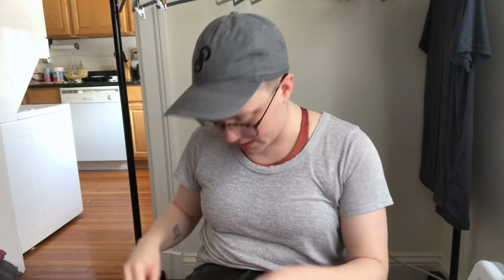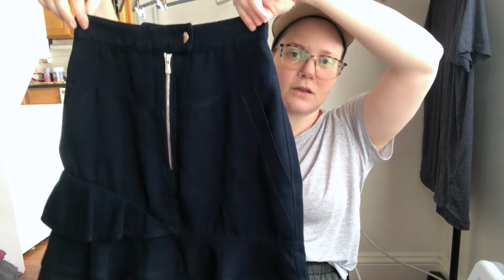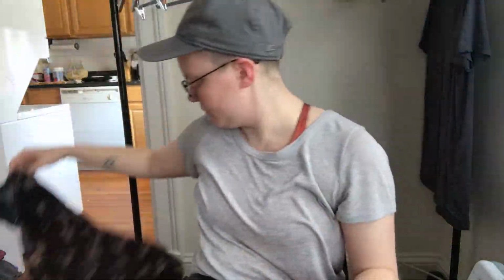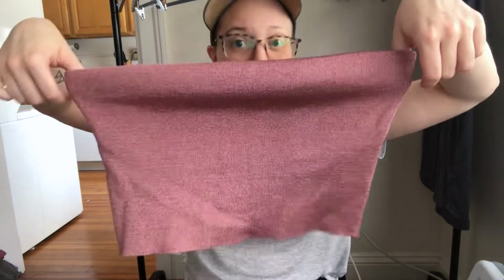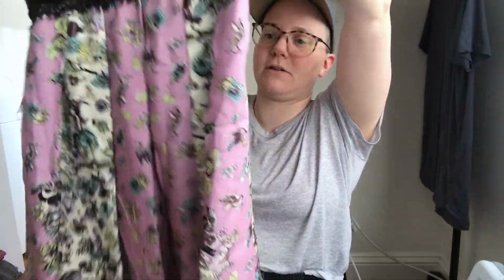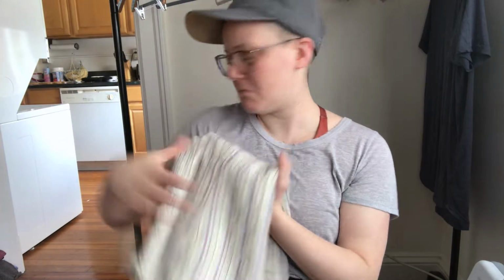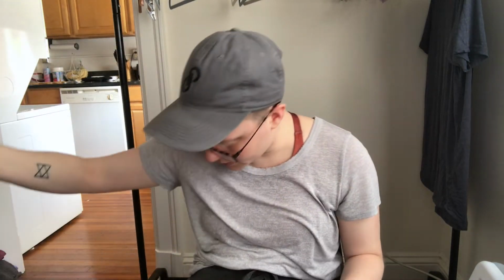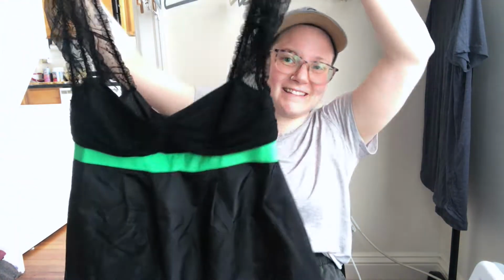Jomar Wholesale 10 Piece Mini EUC Designer Pack Unboxing - Full Time Reseller on Poshmark & Ebay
Here's what I got in my 10 piece Mini Designer EUC Pack from Jomar Wholesale!

Let me know what you thought of this box in the comments! Have you ever ordered from Jomar? What was your experience?